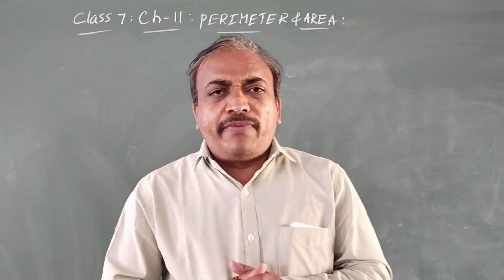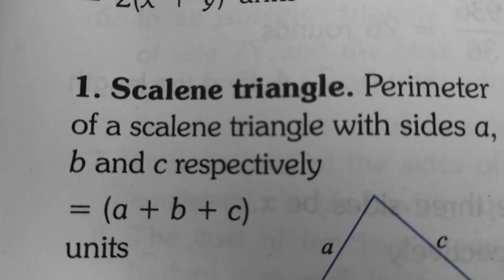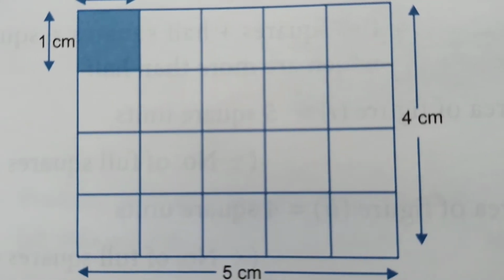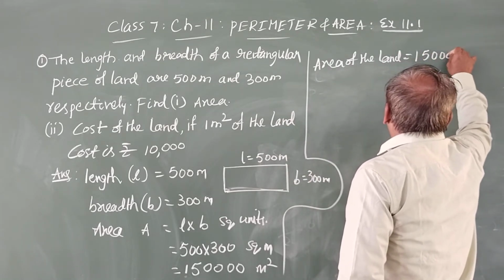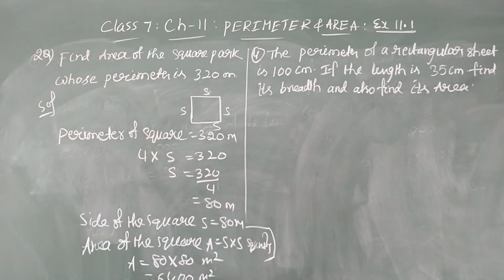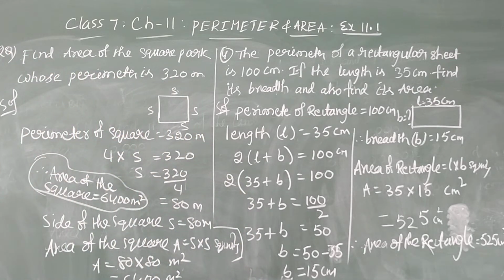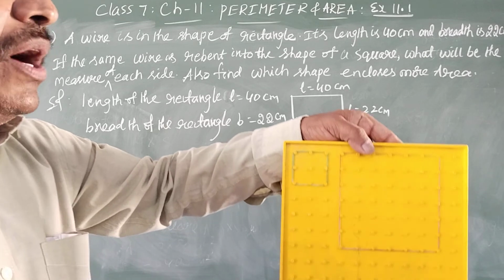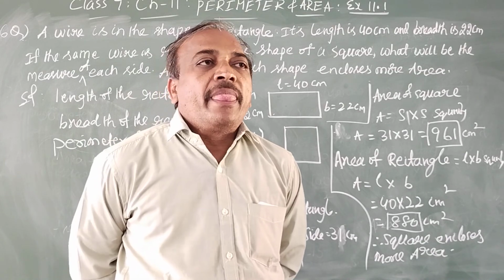CLASS 7 CH-11 PERIMETER AND AREA ( PART -1)